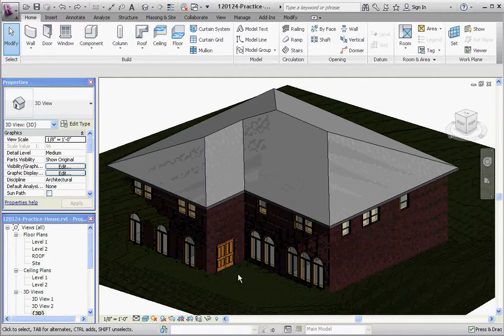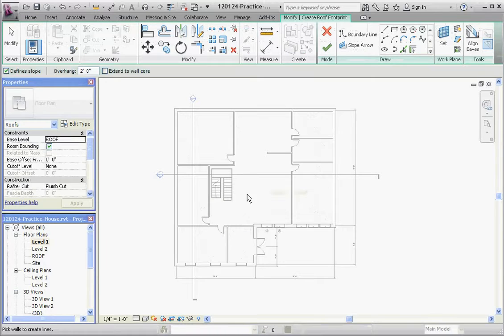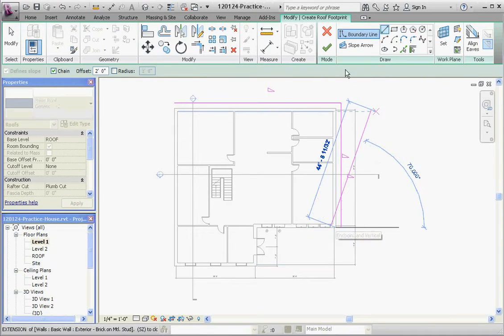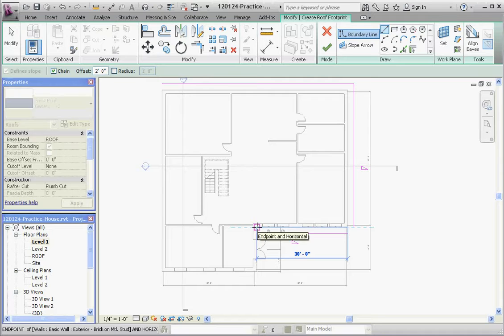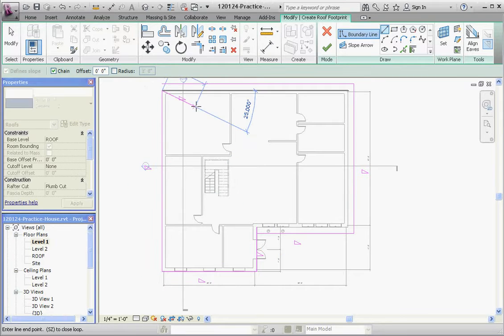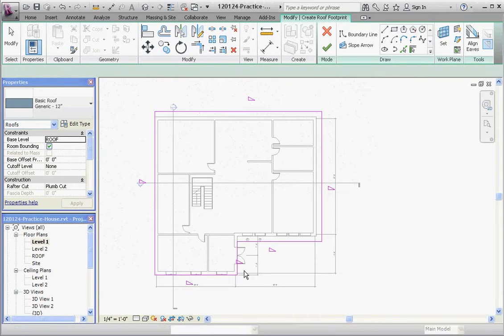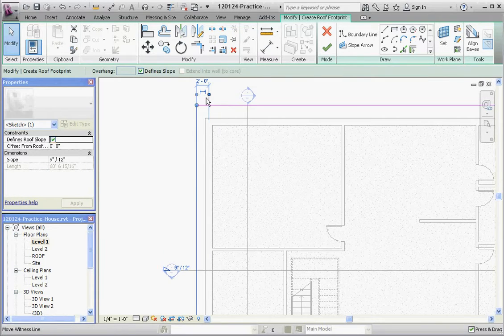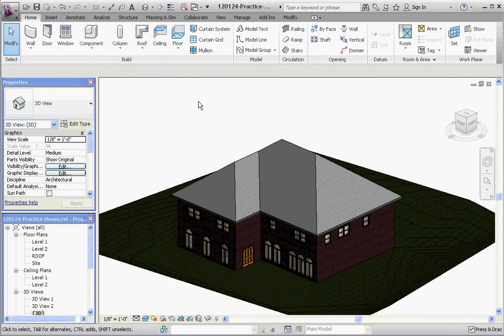Revit Architecture Week 4, Creating a Roof, Part 4.mp4